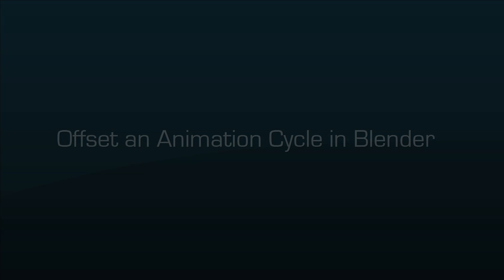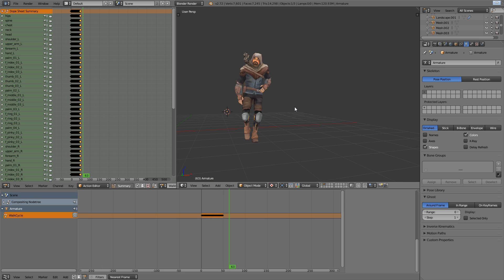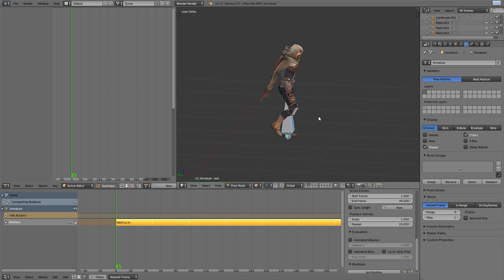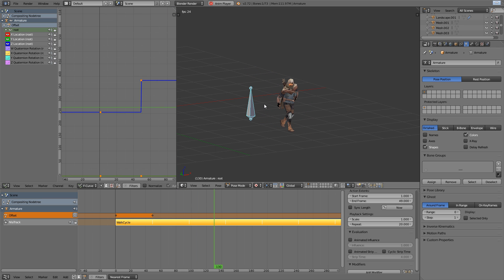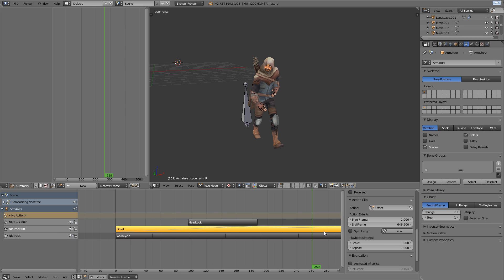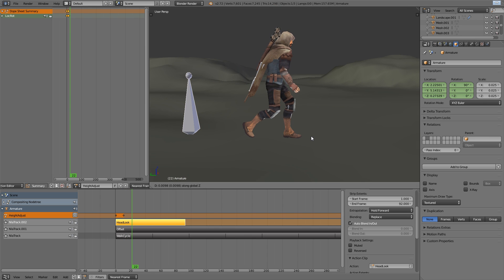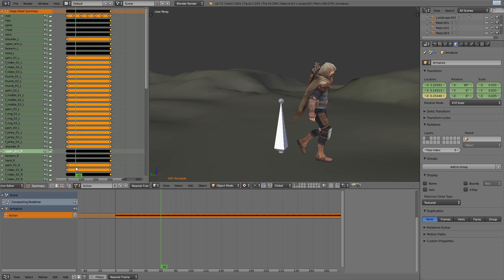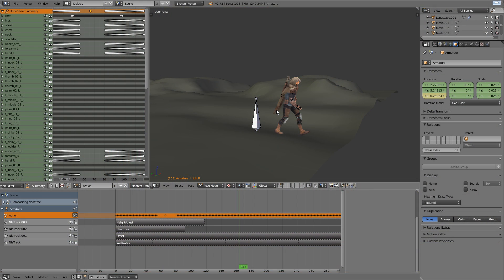Offset an Animation Cycle in Blender Tutorial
In this tutorial I’ll share with you how to repeat an offset walk or run cycle in your scene and still have the ability to modify, layer on top of the base animation, and also completely edit any part of it later!